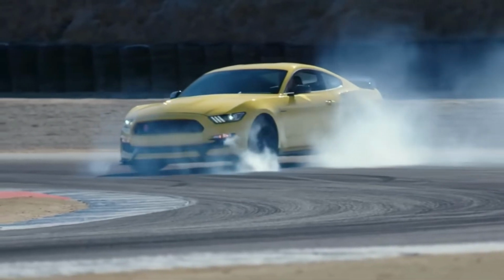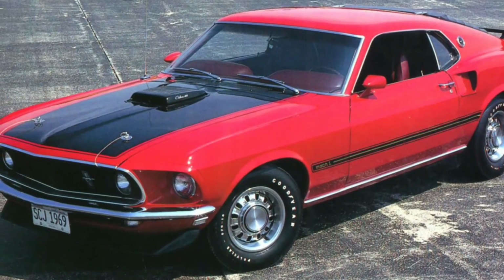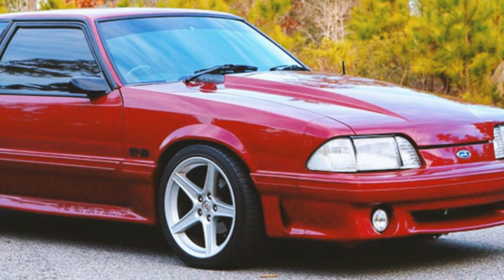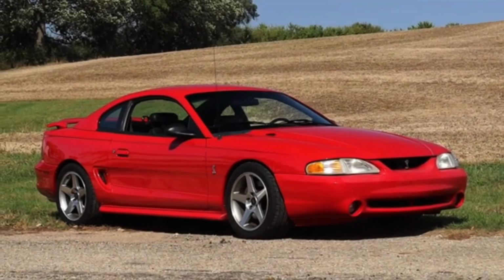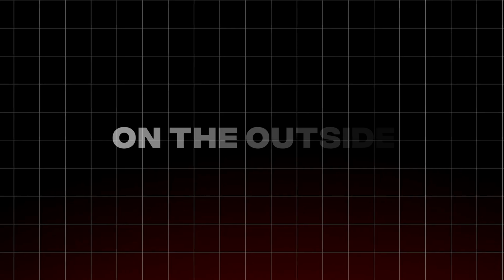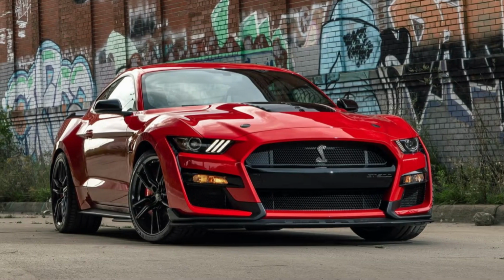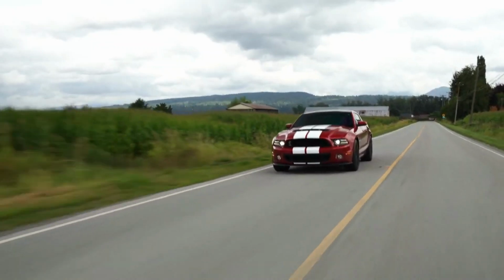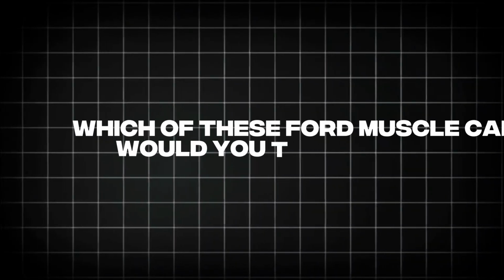13 FASTEST FORD MUSCLE Cars In HISTORY! You Will Never Guess #1!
What does it take to create the ultimate muscle car? Speed, power, and a legacy that’ll leave anyone in the dust. From the legendary Shelby GT500 Super Snake to the mind-blowing GT350, Ford has made some of the fastest, most iconic muscle cars in history.
But which one truly reigns supreme? Can a 1967 Shelby really match the raw power of the 2020 GT500? How fast can a Ford Mustang go before it’s nothing more than a blur?
Buckle up, because some of these beasts are about to break records you never saw coming.